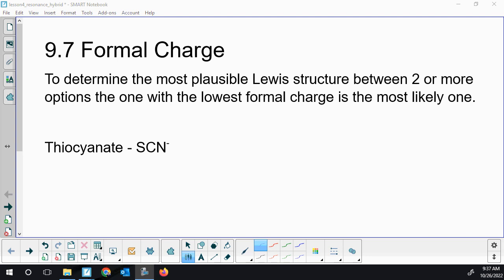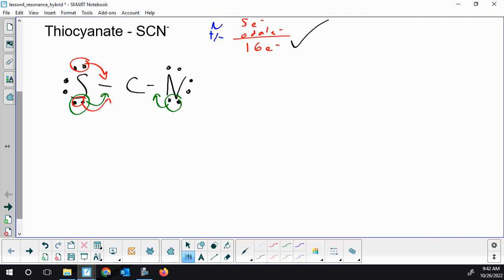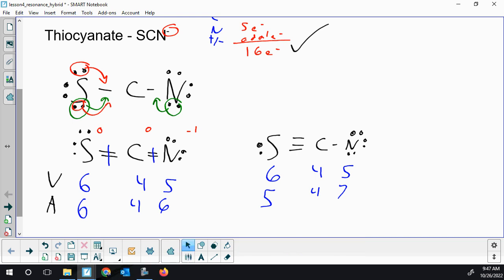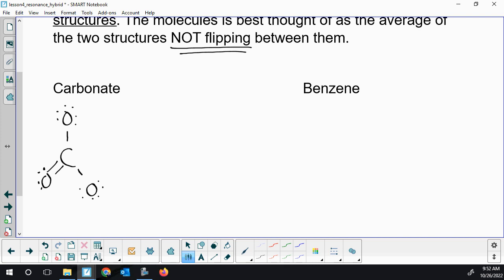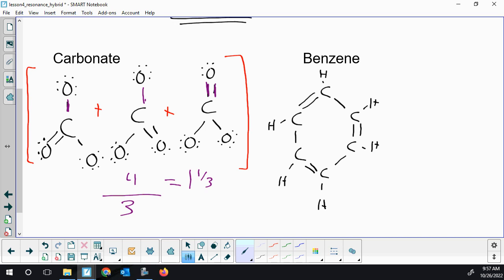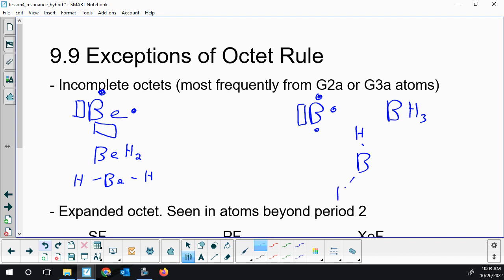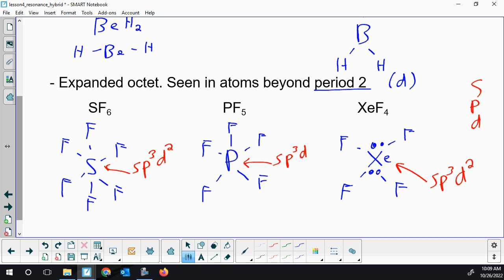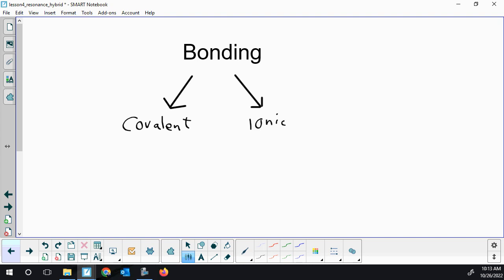Chemistry 20AP - Formal charge, resonance, and coordinate covalent bonds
This content is only relevant for students taking an advanced placement (AP) version of Chemistry 20 rather than regular Chemistry 20.

The only topic that regular Chemistry 20 students should review is incomplete octets in Be and B. An understanding of the resonance of benzene is covered in Chemistry 30.

00:00 Formal charge
12:46 Resonance introduction
14:10 Resonance of carbonate
18:30 Resonance of benzene
22:33 Incomplete octets (Be and B)
25:31 Expanded octets (hybridization)
31:30 Coordinate covalent bond
34:28 Bonding summary